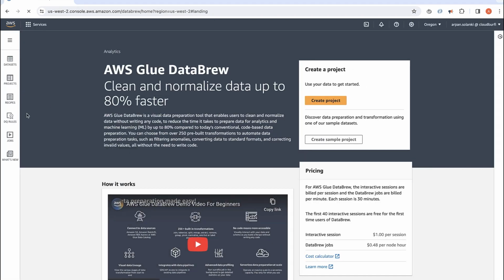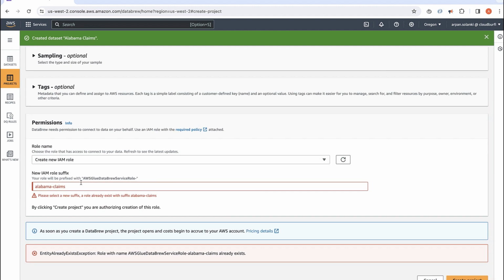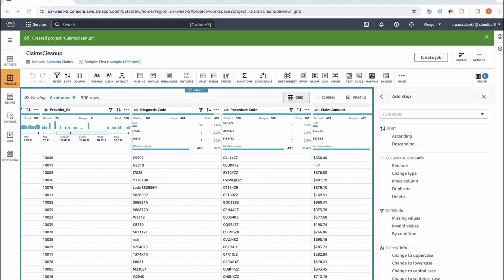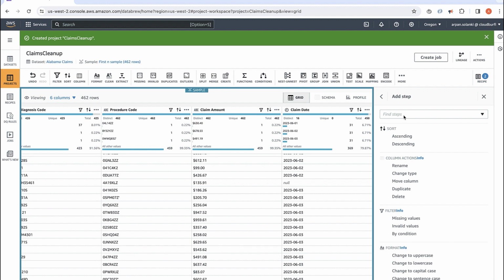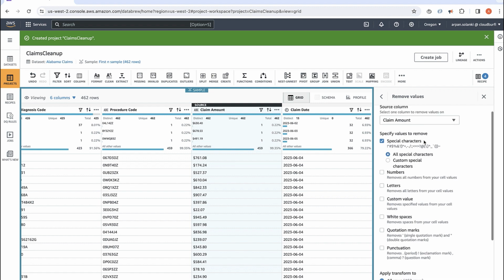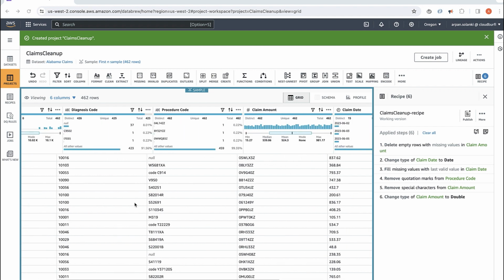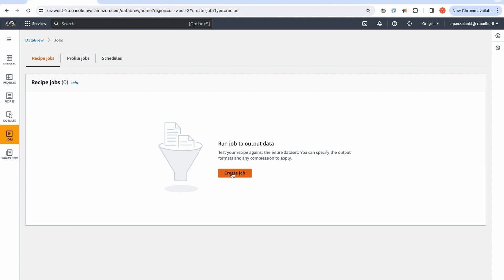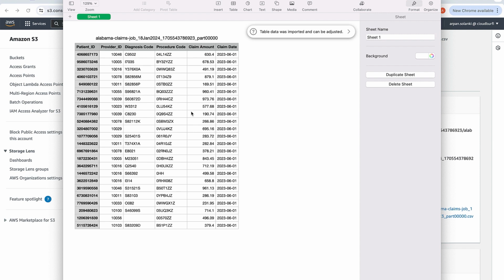AWS Glue Data Brew Demo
Transform and Clean Data using Data Brew. Data Brew Tutorial